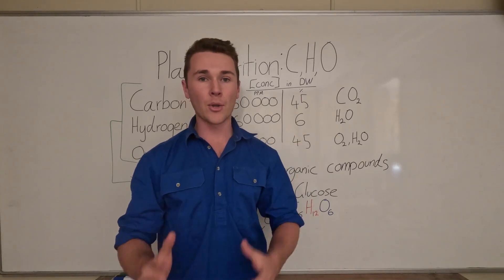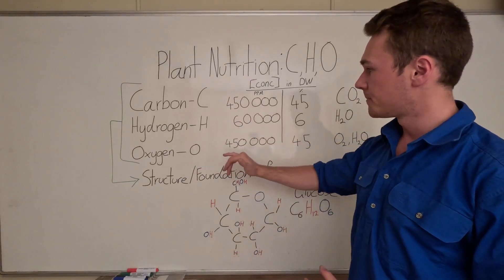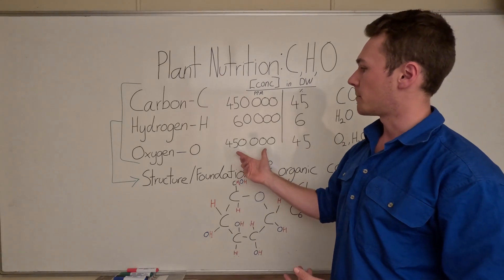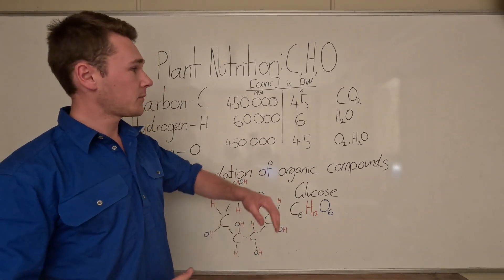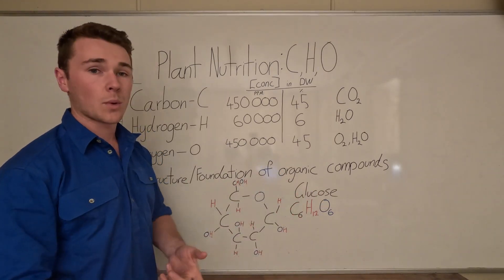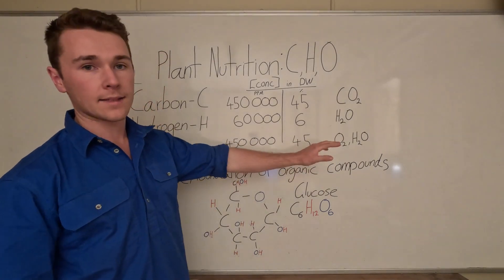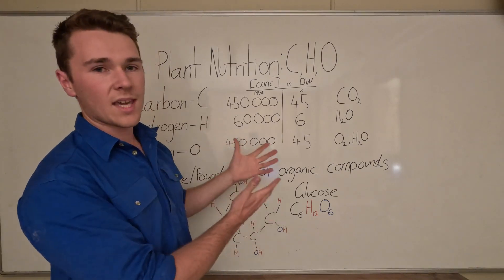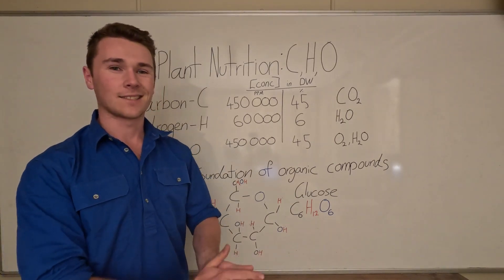Plant Nutrition: Carbon, Oxygen and Hydrogen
In this video we discuss the function of carbon, oxygen and hydrogen as plant nutrients.

🛠️FREE Tools For Farmers:
Differential Sap Test Analysis 📚FREE Courses